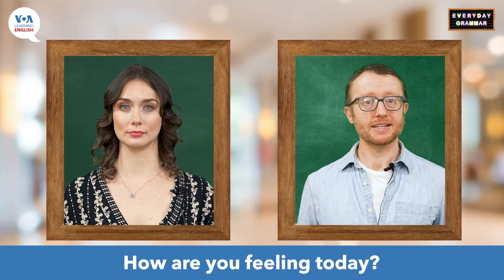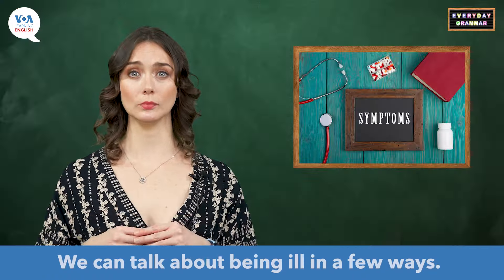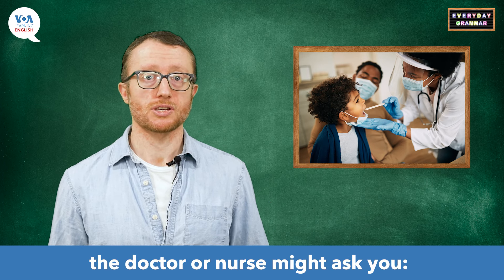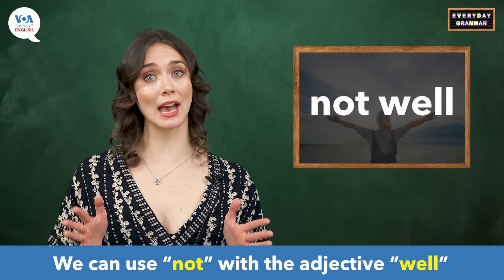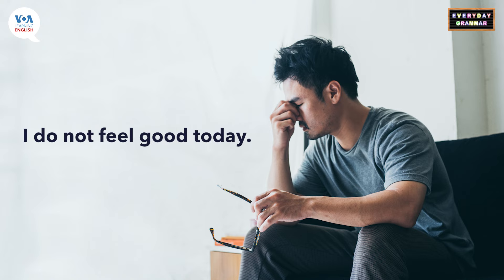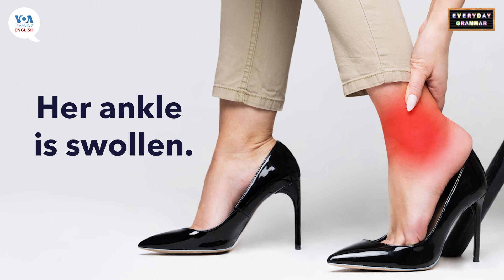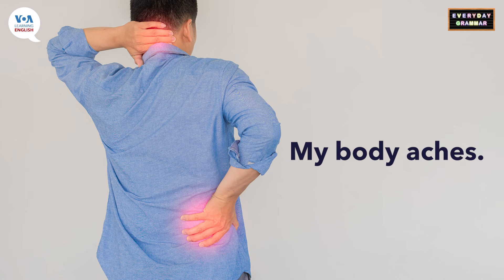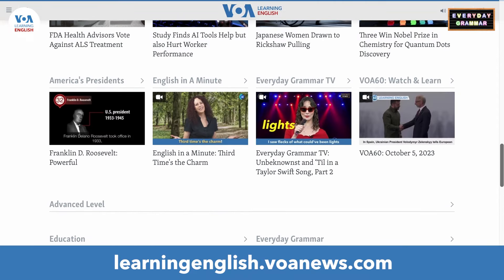Everyday Grammar TV: Lesson on Illnesses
John: Hi Faith! How are you feeling today? I know that you were sick over the weekend.

Faith: I feel a bit better today. But over the weekend, I felt awful.

John: Oh no, I’m sorry to hear that. You know, we should do a lesson on illnesses.

Faith: We can talk about being ill in a few ways. We can talk about how we “feel” and our “symptoms.” Symptoms are signs that our body experiences when we are ill.

John: When you go to the doctor, the doctor or nurse might ask you: “How do you feel?”

You can answer with the verb “to feel” plus an adjective to describe the feeling.

I felt sick all weekend! But today I feel better.

Faith: We can use “not” with the adjective “well” to also say that we feel ill.

While “well” is most used to describe health, “good” is also used informally.

I do not feel well today. I do not feel good today.

John: We can describe our symptoms by talking about the affected body part plus the verb “be” and an adjective.

My skin is red and itchy.

Her ankle is swollen.

Faith: We can also name the affected body part and combine it with verbs like “hurt” and “ache.” “To ache” means to have dull pain for a long time.

My body aches.

My back hurts.

John: I hope you feel even better tomorrow, Faith!

And that’s Everyday Grammar TV.